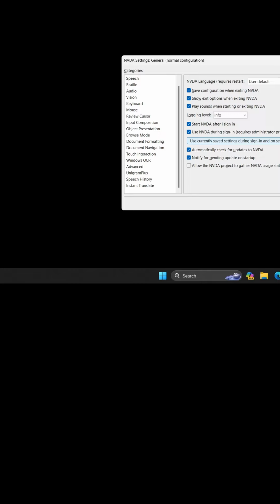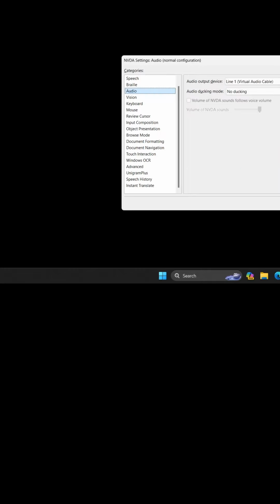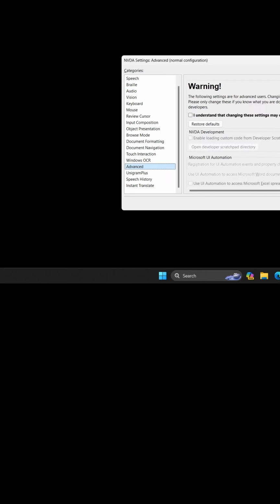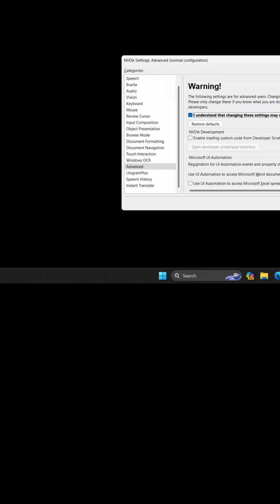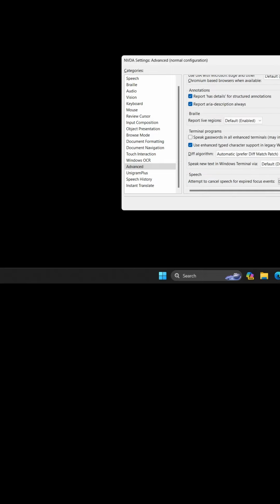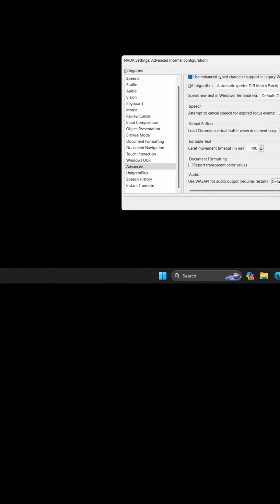How to Fix NVDA screen reader automatic crashing issue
Hello and welcome to VI Techability. this video deals on the problem of NVDA screen reader crashing automatically and behaving strangely. I have shared a way through which you can fix this problem on your installed copy of Non-visual Desktop Access screen reader.